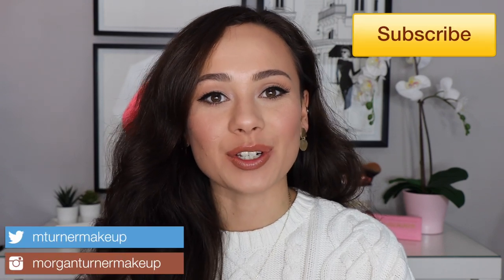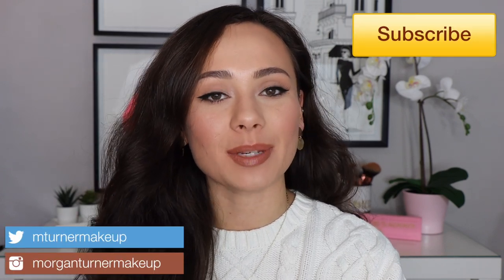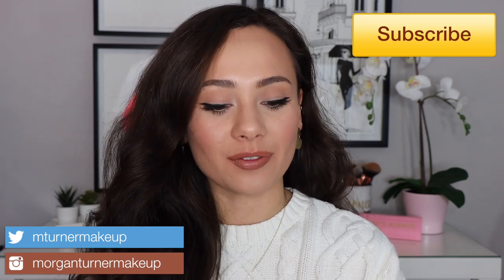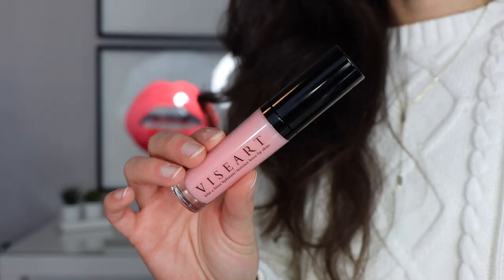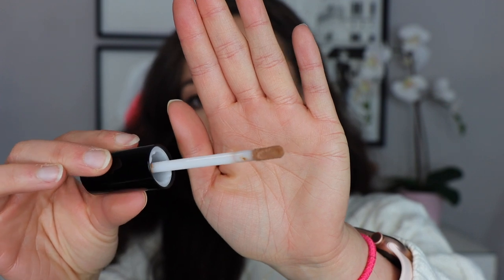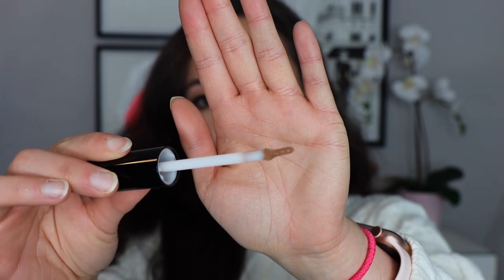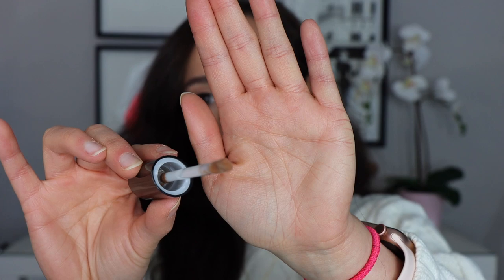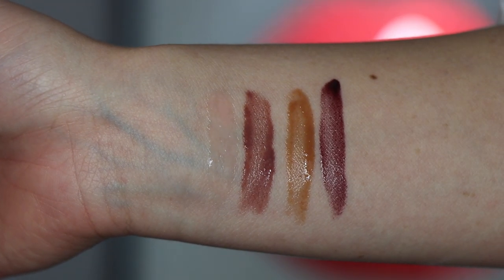Viseart Moisture Boost Lip Shine Collection! 😍Lip Swatches & Review!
Hi guys!! In todays video I test out the NEW lip products from Viseart! A point I would like to make that I forgot to mention is that these are not TRUE lip oils- they are more-so of a lip oil and lip gloss hybrid. I kept calling them a lip oil by mistake! Just wanted to clarify! I am pretty new to lip oils, so these definitely excited me! What do you guys think of the colors they chose to release? Boring or wearable?

What Else I am Wearing:
Smashbox Primerizer
Sigma Brow Powder Duo (Medium)
Maybelline Dream Radiant Liquid Foundation (Nude Beige)
Flower Beauty Light Illusion Concealer (Light)
Coty Airspun
Cover FX Perfector Face Palette
ABH Liquid Liner
ColourPop Creme Gel Liner (Honeydude & Swerve)
Pat McGrath Labs Fetish Eyes Mascara